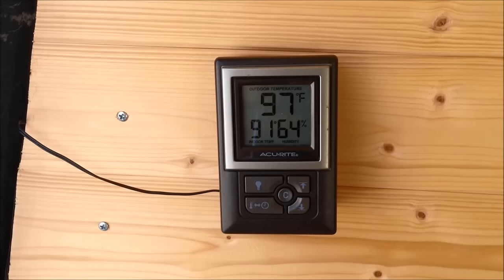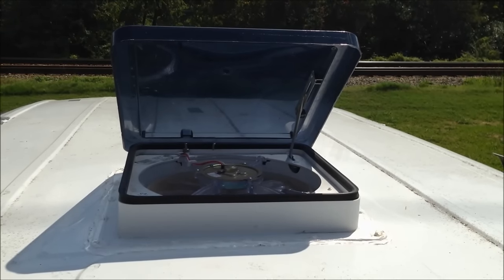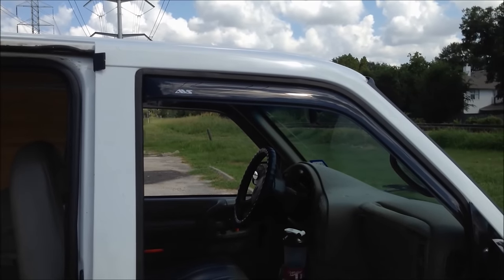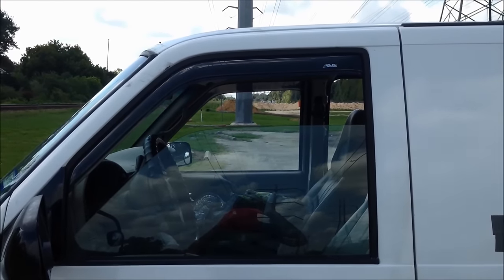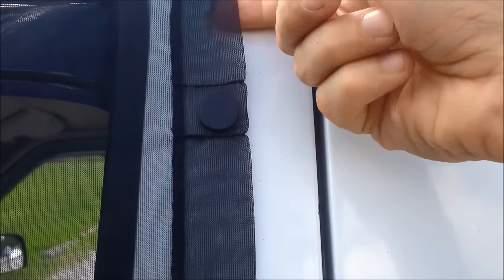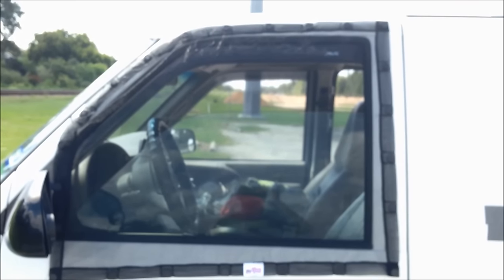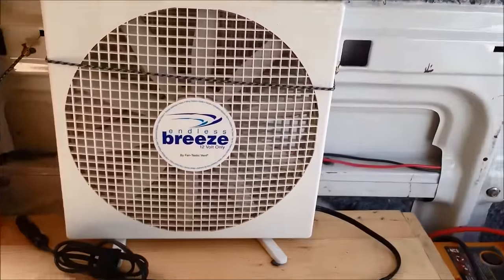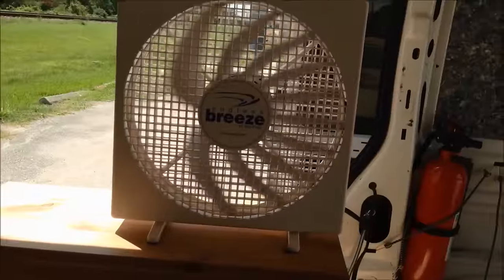Ventilation Tips - Camper Van Conversion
Whether it's hot or cold out, you should have a good ventilation system in your camper van to get the hot air out or keep the cold air in. Check out this video for ventilation tips.

(3) 100 Watt Renogy Solar Panels
Battery Charger
Shore Power Inlet
Blue Sea Fuse Block
Blue Sea Bus Bar
Solar Charger
Digital Current Display
Fantastic Fan
Endless Breeze Fan
Dometic Fridge

Swivel Seat Plate
Gas One Burner
Kitchen Sink
Bar Sink Drain
Gray Water Drain Hose